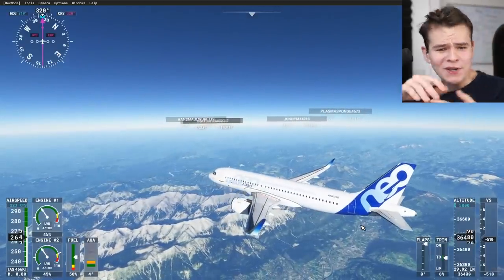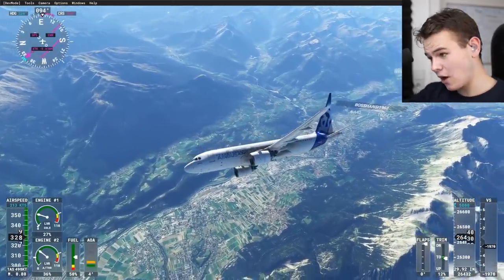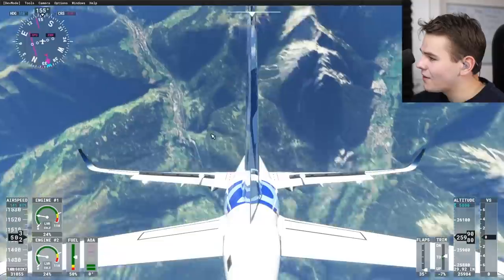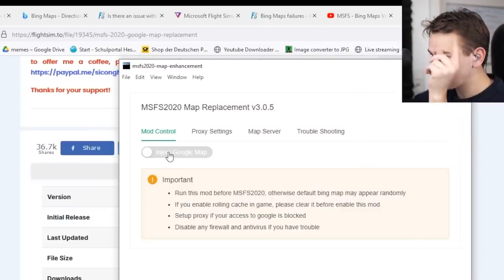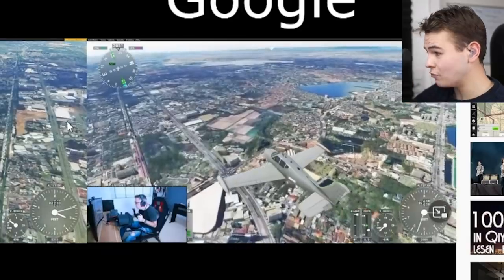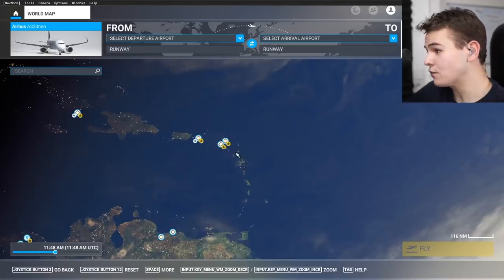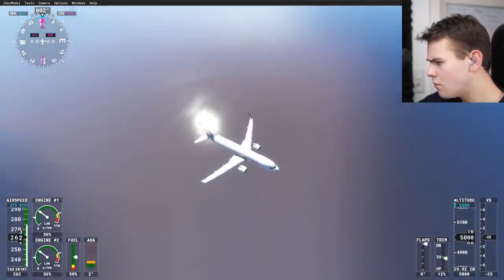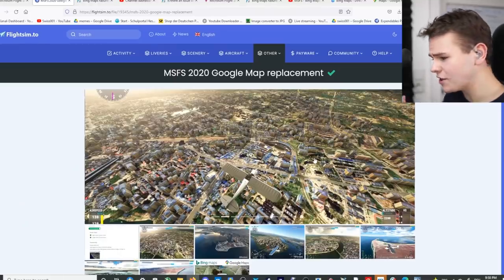Using Google MAPS For The MSFS2020 - MUST HAVE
Today's Video:  Using Google MAPS For The MSFS2020 - MUST HAVE

PC:
16" MacBookPro for editing.

©Swiss001 2021